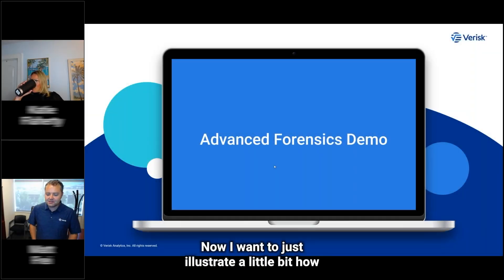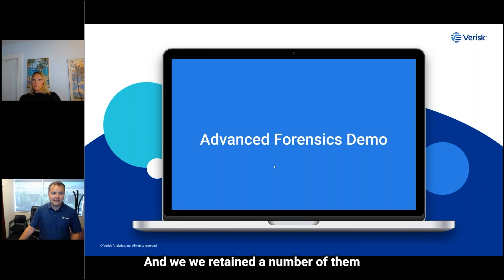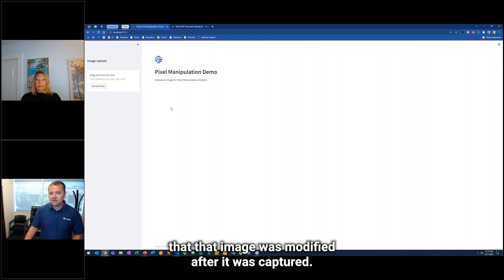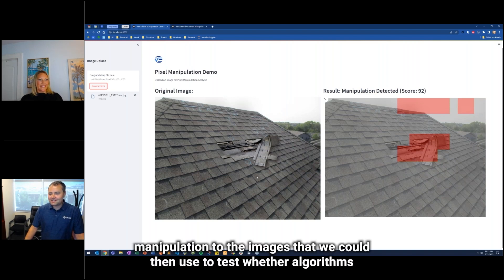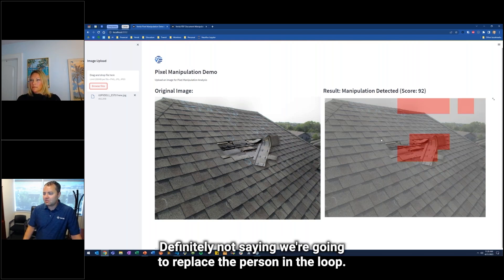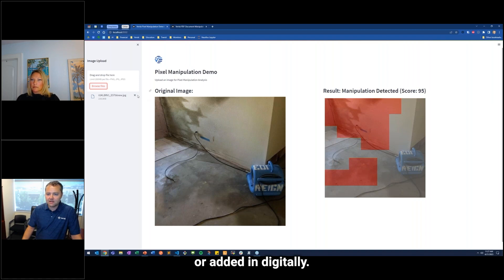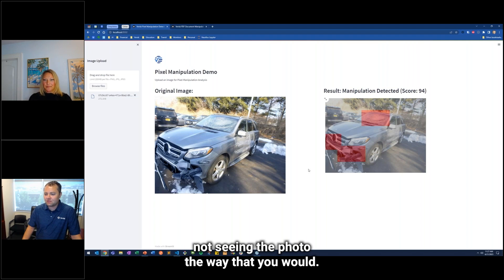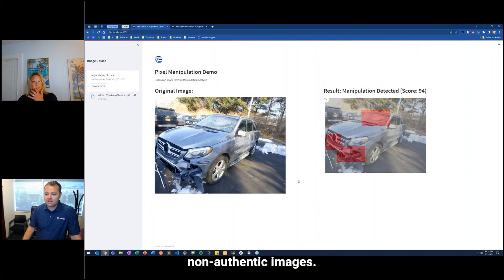Image Forensics Roadmap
Discover the process behind Verisk’s creation of the Image Forensics solution and the efforts involved in bringing this innovative solution to the insurance market.
Walkthrough the pixel manipulation demo to see how the image forensics solution can spot altered digital images. See how the solution can spot color, brightness, and contrast changes within the image itself by using this feature.
Verisk’s journey in creating the Image Forensics solution involved careful steps to ensure its effectiveness and protection. To safeguard their innovative technology, Verisk went the extra mile by filing multiple patents. These patents protected their hard work and the unique algorithms they developed to make the Image Forensics solution work.
Bookmarks
0:00-0:51 Overview
0:52-4:25 Pixel manipulation demo